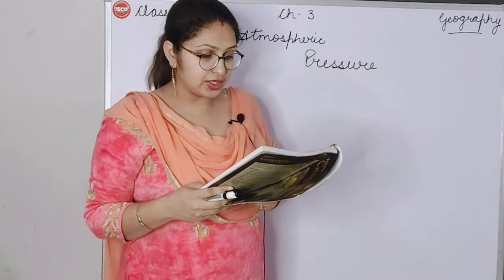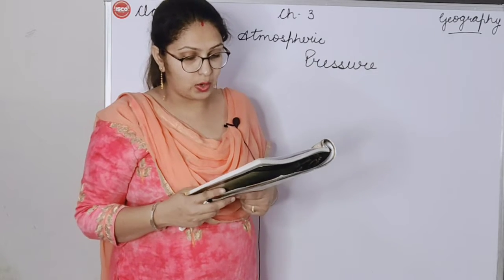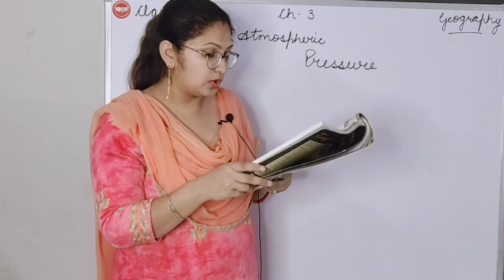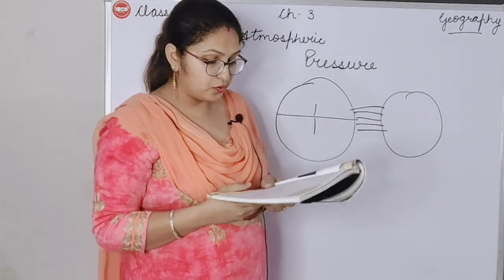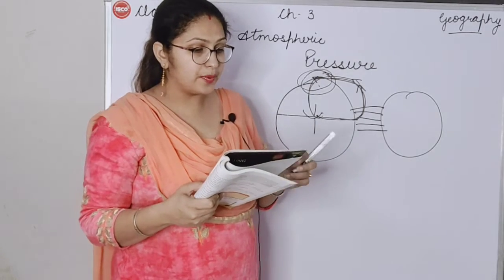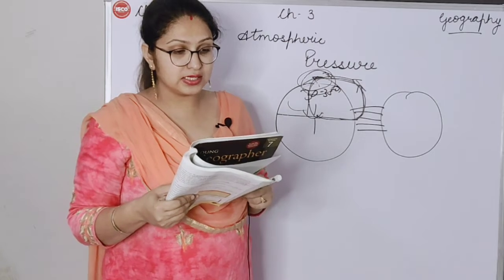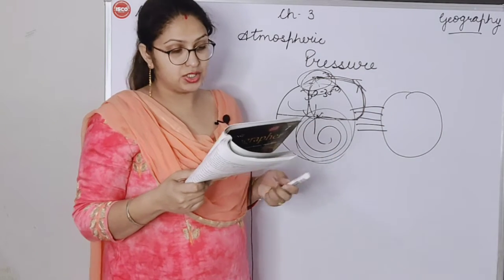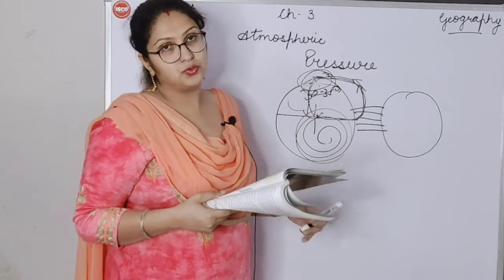Online Classes | Jaismeen | Class 7th chapter 3 part 2 geography | Baba Farid Public School